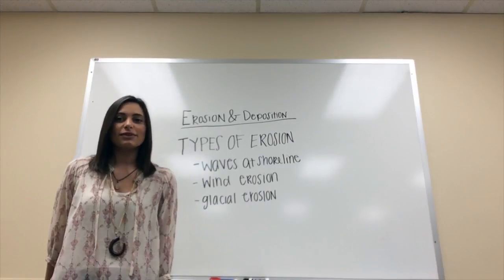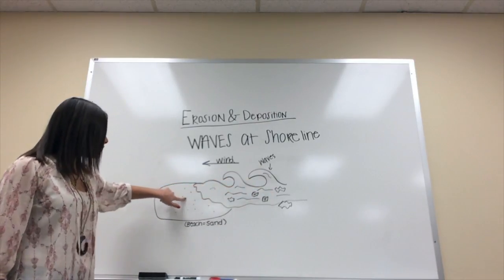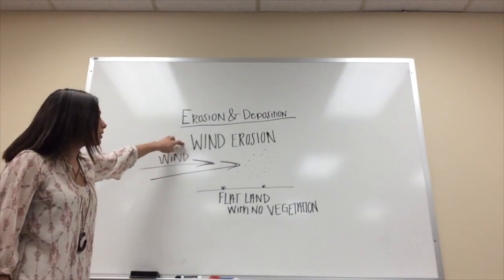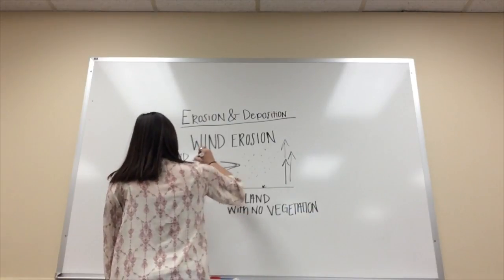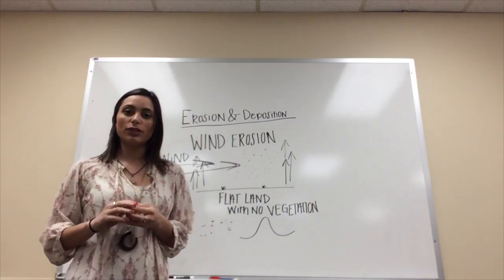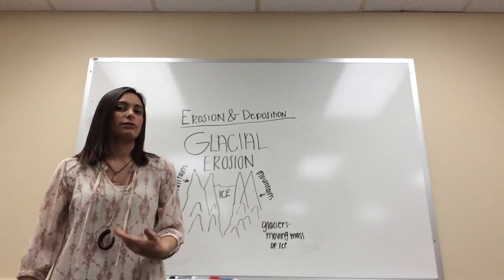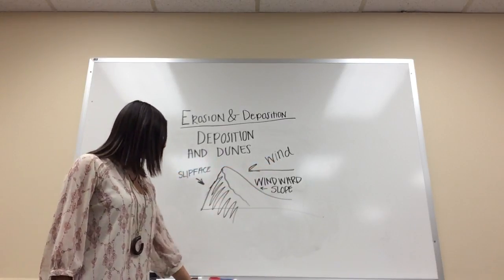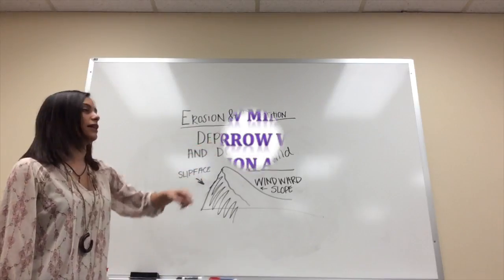erosion and deposition digital movie project.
This video is about erosionanddepositionfinal